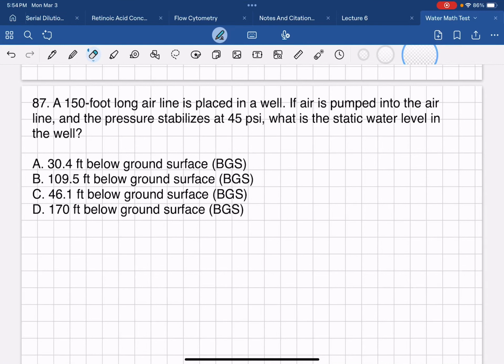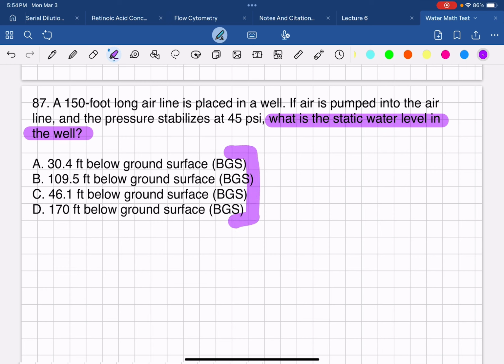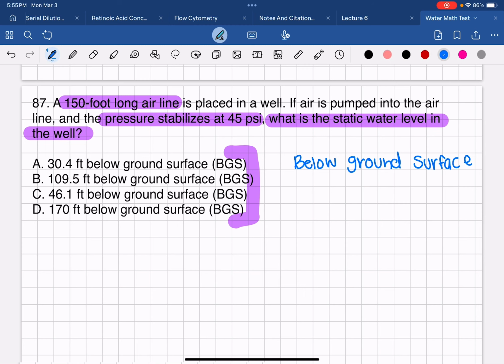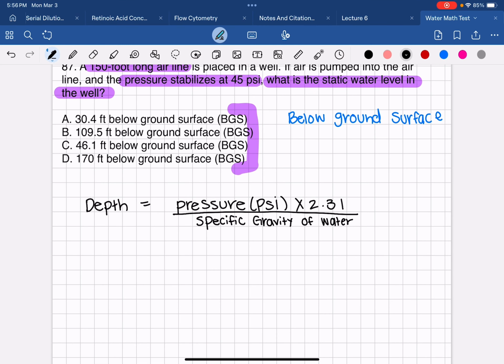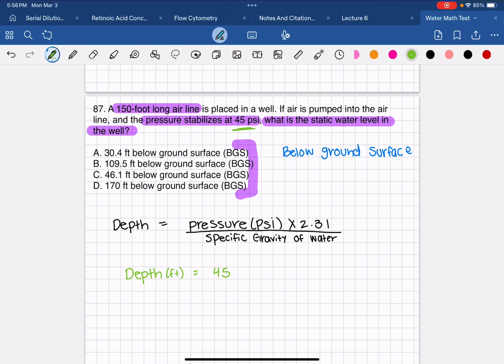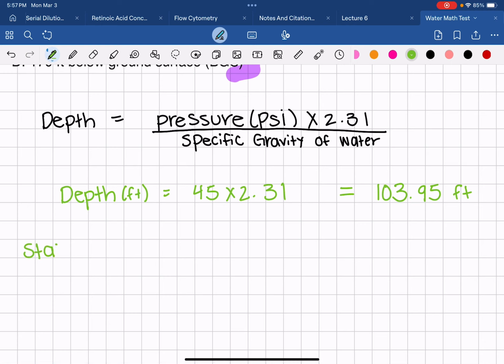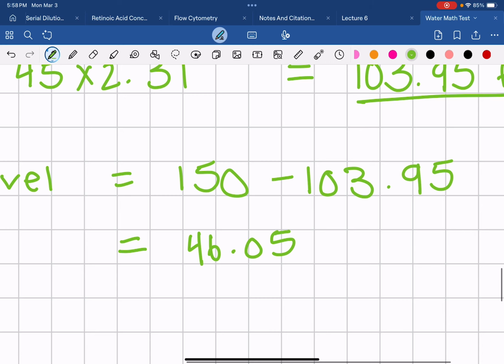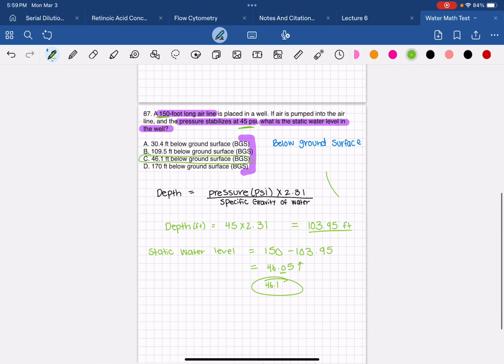Problem 87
Finding the depth